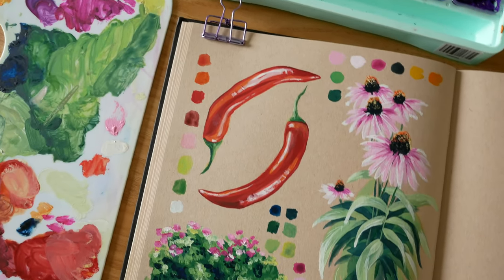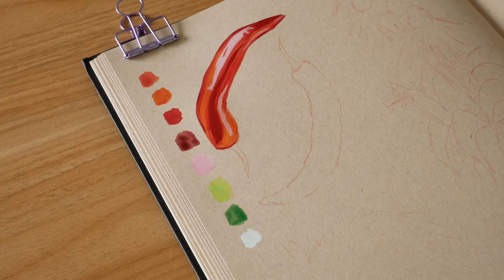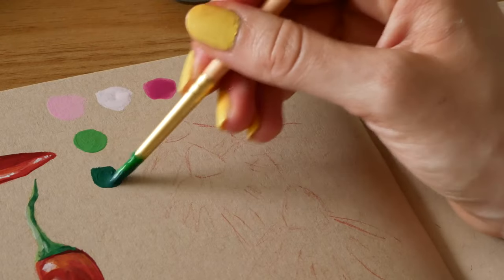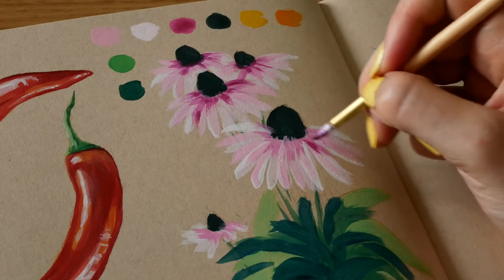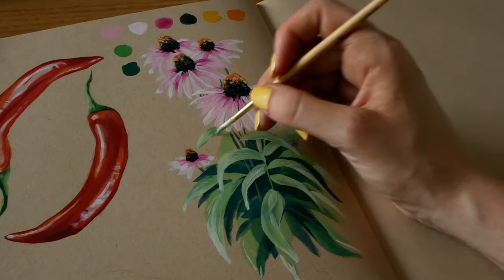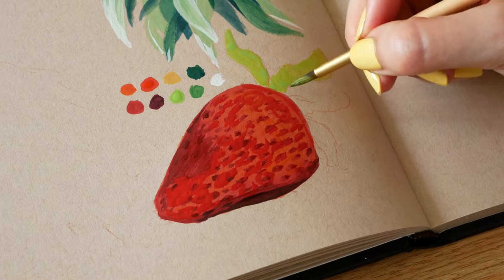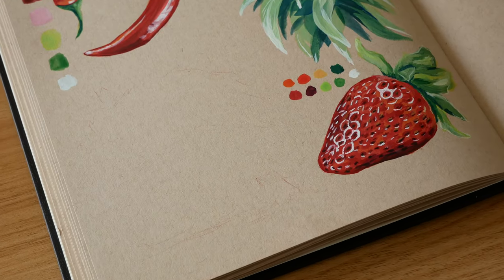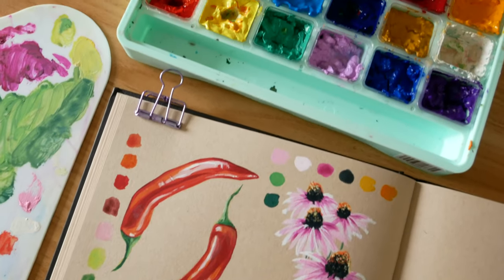how to paint vibrant sketchbook illustrations 🌶️ gouache tutorial | beginner friendly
hi friends! grab your paints and follow along (and show me what you create by tagging me on instagram

Time Stamps
Intro: 00:00
Chilies: 00:46
Flowers: 04:45
Strawberry: 10:46
Flower bush: 15:52

✦ Paint: Miya Himi Jelly Gouache

What I use to film:
✦iPhone 13 Pro Max (renewed version)